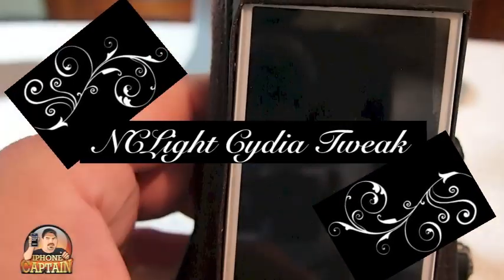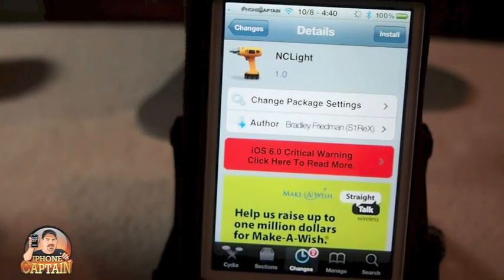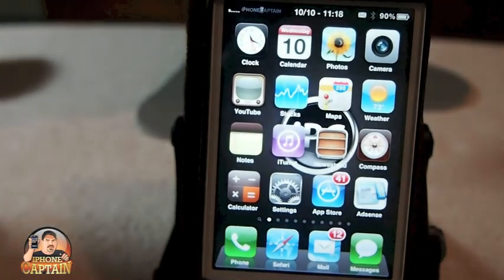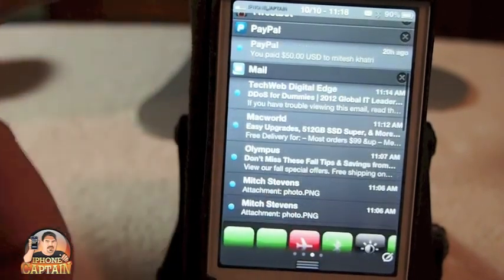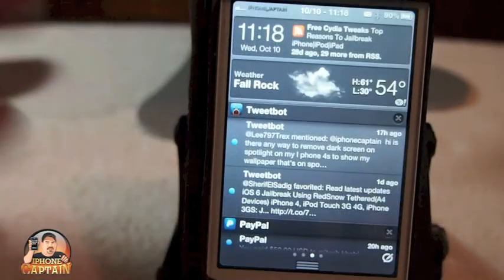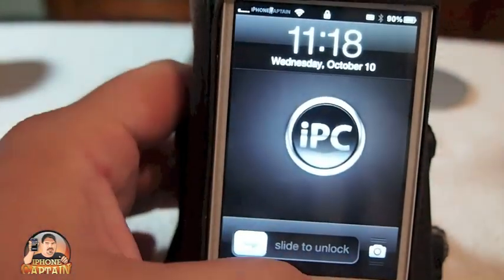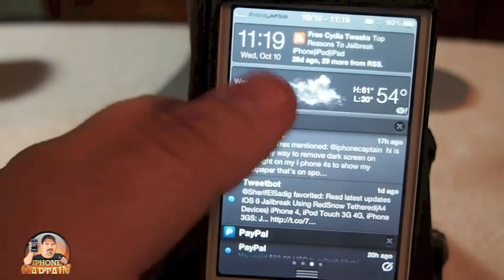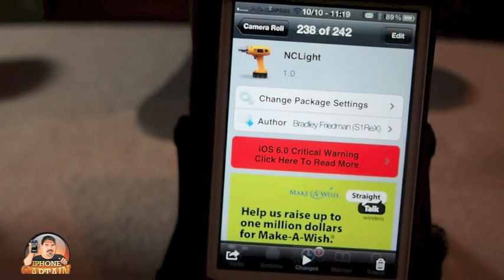NCLight Cydia Tweak[FREE]: Open Notification From SpotLight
NCLight Cydia TWeak: Open Notification From SpotLight